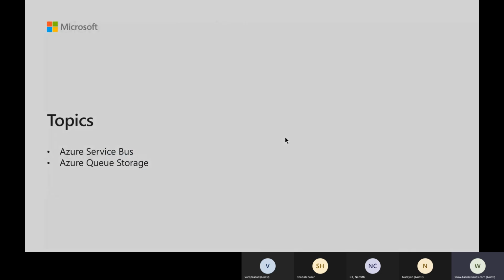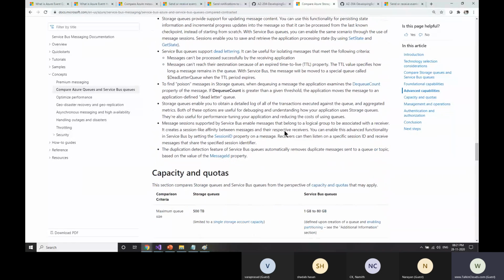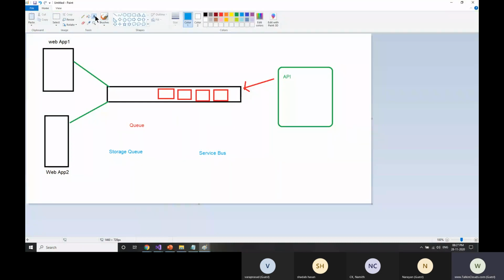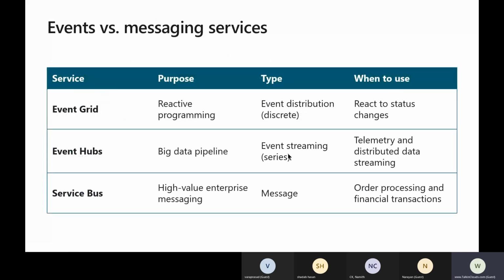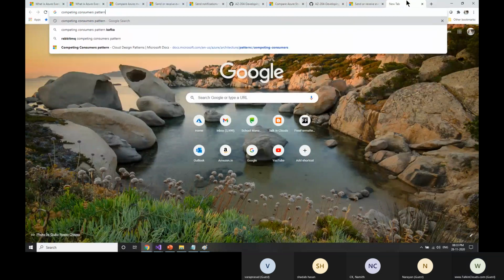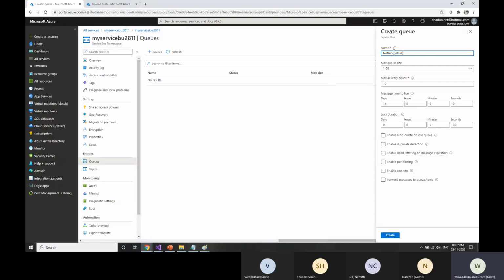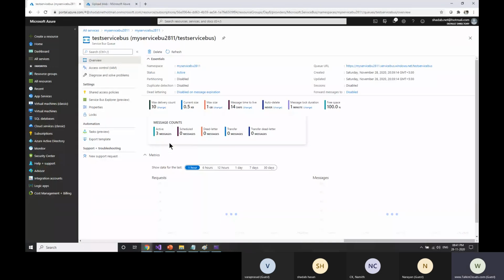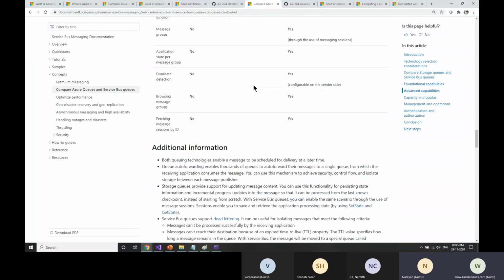AZ-204 Session 11: Develop message-based solutions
Develop message-based solutions - 28th Nov 2020 | 7PM-9PM IST
• Implement solutions that use Azure Service Bus
• Implement solutions that use Azure Queue Storage queues
• Lab and review questions